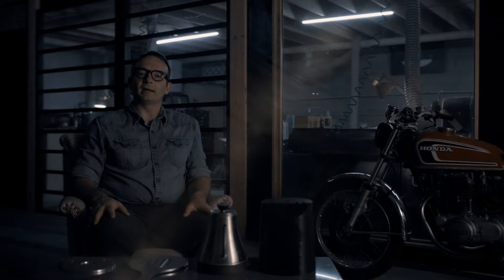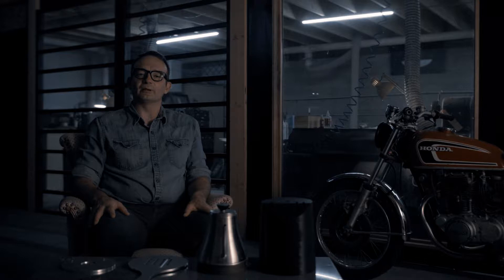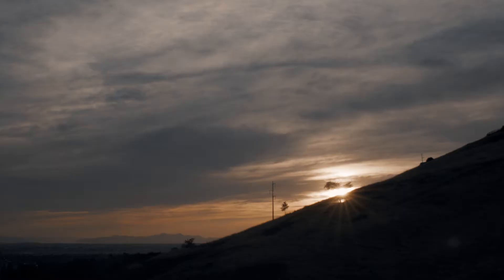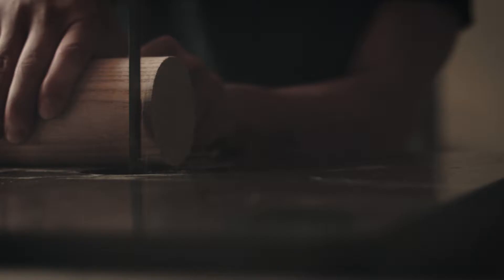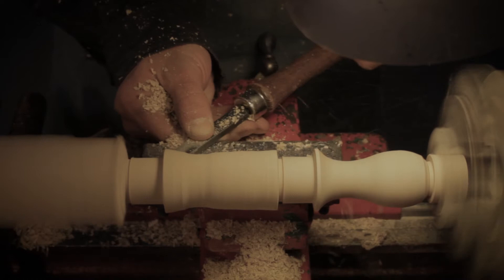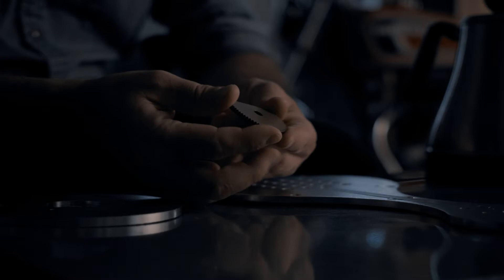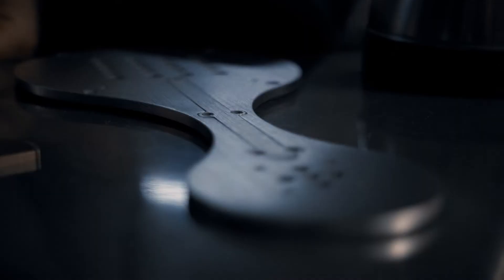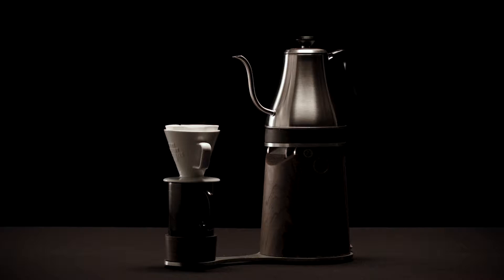Automatica - Design Principles